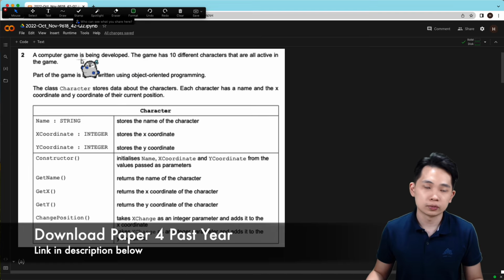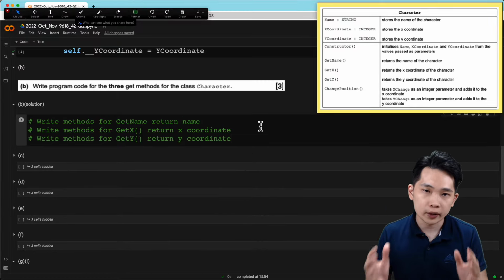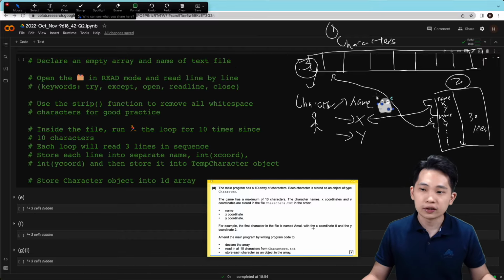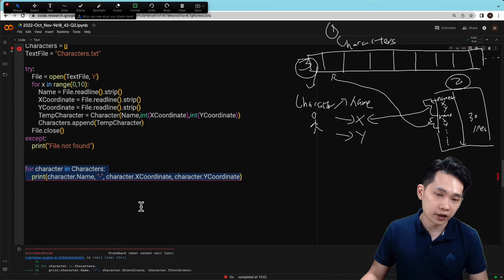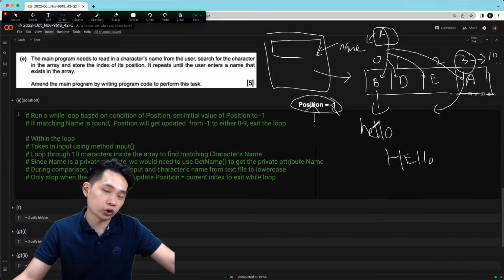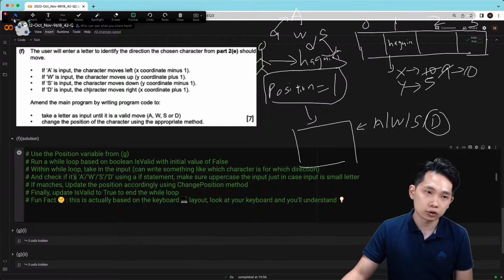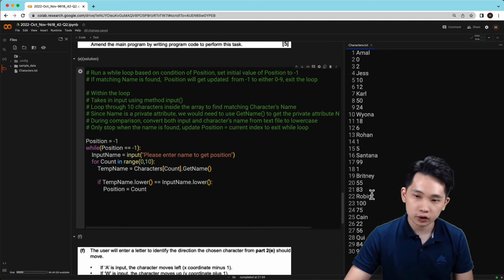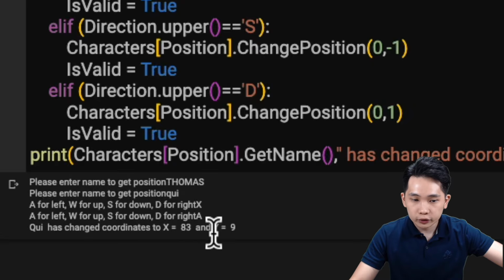A Level Computer Science 9618 Paper 4 Python: Exam Hacks Part 2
Step-by-step guide to scoring top marks for A Level Computer Science 9618 Paper 4 based on 9618/42/O/N/22 exam series. We will cover relevant tips and strategies based on the official answer scheme.

⏳ TIMESTAMPS (You may watch with fully updated subtitles)
00:00 Intro
02:20 Q2(a)
06:43 Q2(b)
08:26 Q2(c)
10:25 Q2(d)
24:18 Q2(e)
31:21 Q2(f)
44:22 Q2(g)(i)
46:21 Q2(g)(ii)